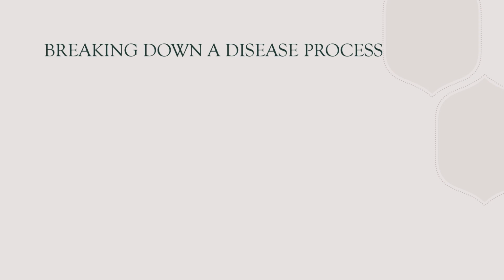How to Pass Med Surg Exams for nursing students